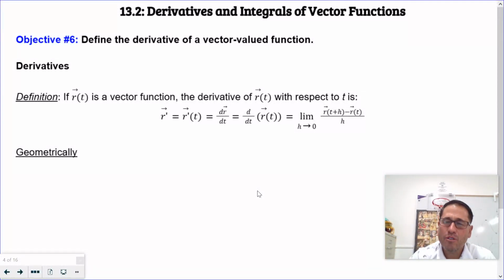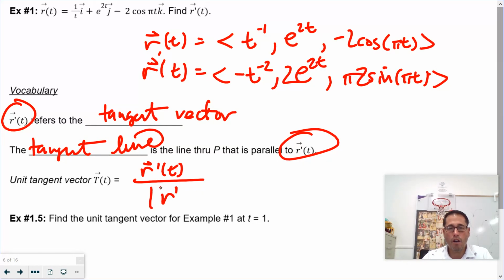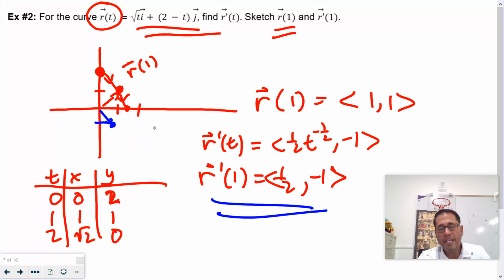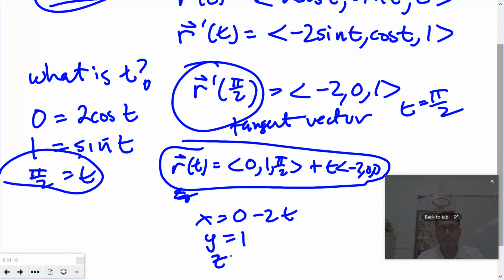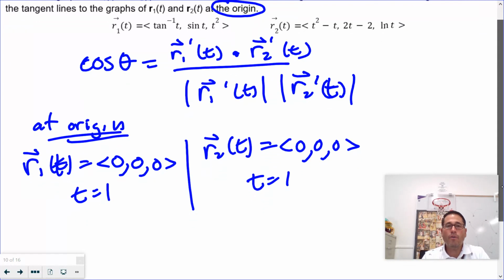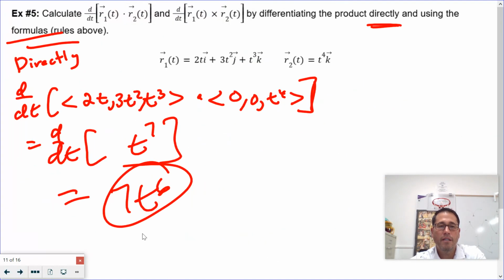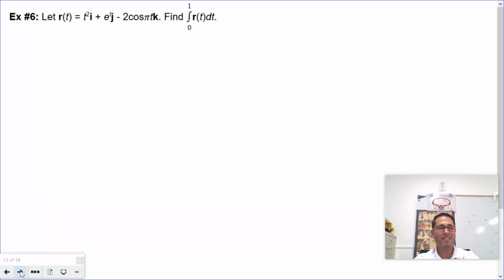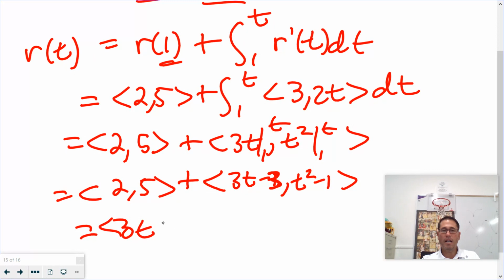Math 263A Section 13 2 Derivatives and Integrals of Vector Functions